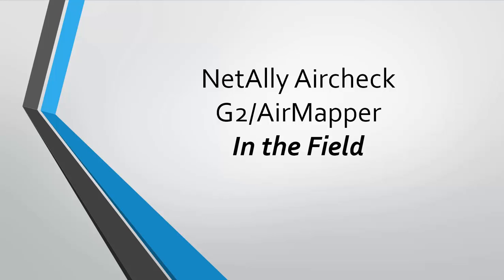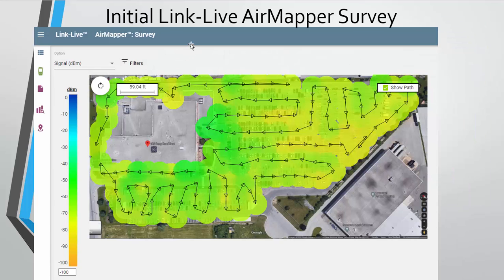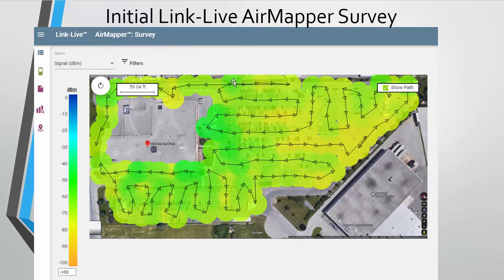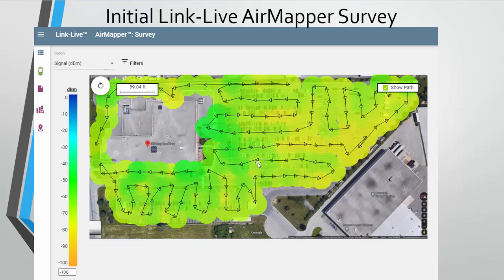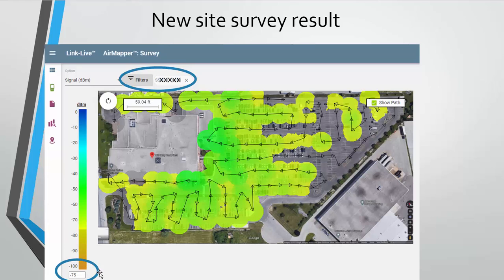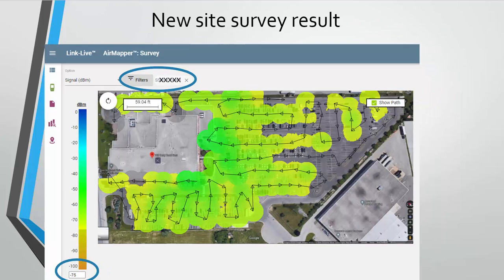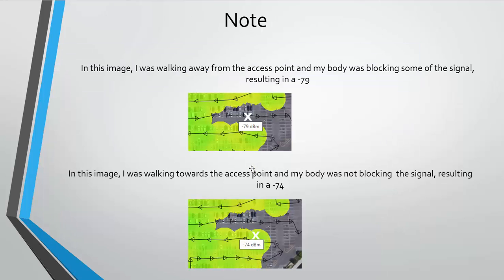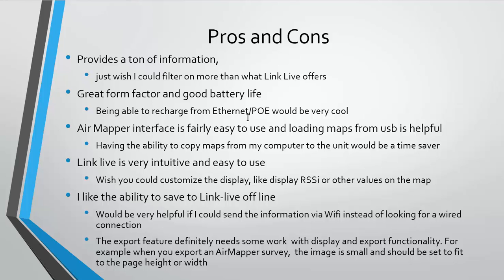NetAlly Aircheck Review ...and wifi survey tips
Thought it would be helpful to cover 2 topics in the write up:
- Thoughts on the Aircheck G2/Air Mapper tool from Netally
- Share wireless site survey tips and tricks that you can use with any tool
Aircheck G2 is a very solid and capable tool that I enjoyed using but like all tools, there is always room for improvement and evolution. As I said in the video, I would give it an 8 out of 10 and quite happy with it.

For those of you who are not familiar with the Aircheck, it is a handheld wireless tool (that also does some wired testing) that can be used for all sorts of wireless tasks that cover disciplines ranging from support, design and implementation. In the video you will see that I used the tool to perform an outside survey and determine if there are any dead zones.

Throughout the video I mention that you can still do a survey without a tool like this and explain some of the steps involved. The advantage to using a tool is th.

when its posted